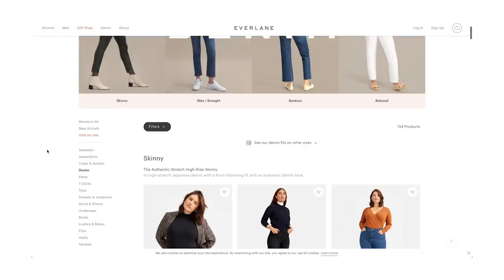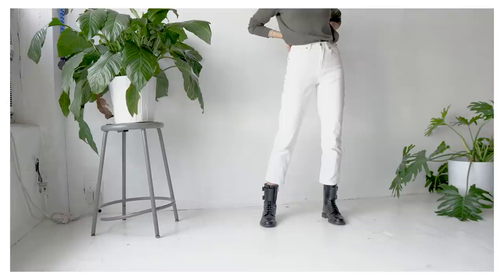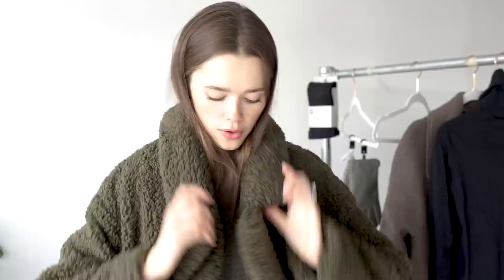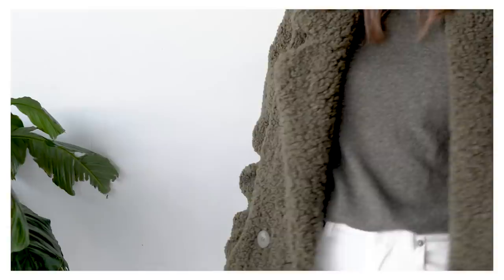Chic on a Budget Winter Edition | Zara, H&M, Everlane Haul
Check out the new limited Muse x Hilary Duff glasses collection
(Receive free basic lenses, premium and marked down frames excluded)

Hi loves! It has been a while since my last Chic On A Budget video I am excited to share this WINTER EDITION with you! ❄️Here are some of my recent purchases from H&M, Zara, Everlane and Glasses USA that I have been loving! ❤️

What is your favorite piece from my winter Haul?

Everlane The Pima Stretch Turtleneck

Everlane The Cheeky Straight Jean

H&M Wool Blend Coat

H&M Wool Blend Hat

H&M Leather Gloves

New to my channel? Start with these videos: STYLE & FASHION PLAYLIST